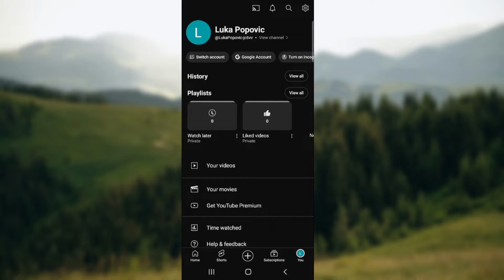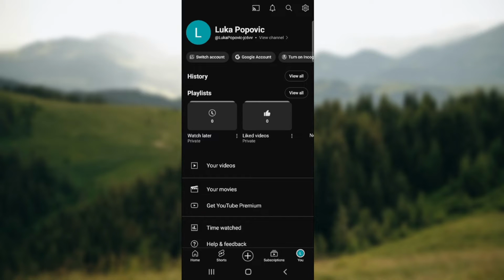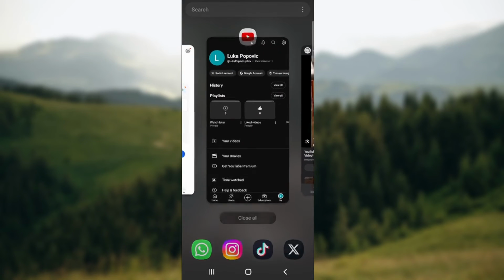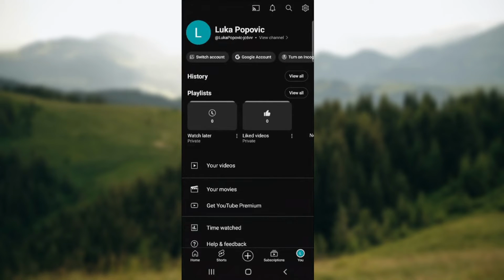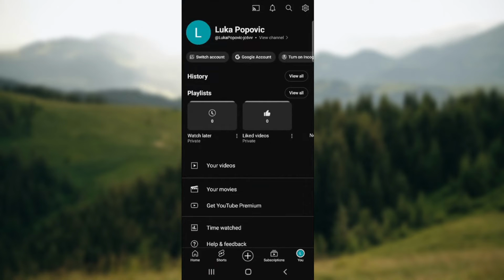How To Save YouTube Shorts In Playlist (Quick Tutorial)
Today we talk about How To Save YouTube Shorts In Playlist, so stay until the end of the video to see the full explanation.